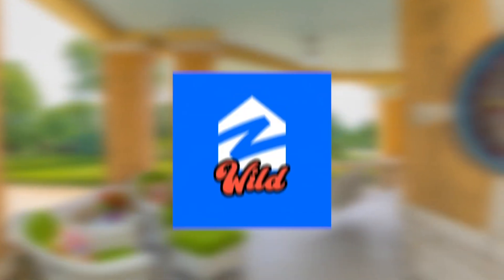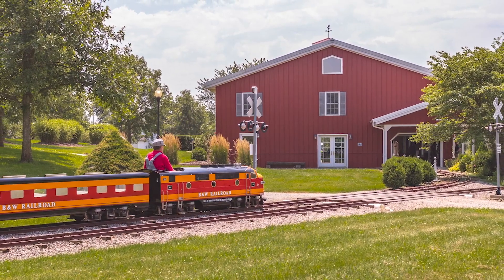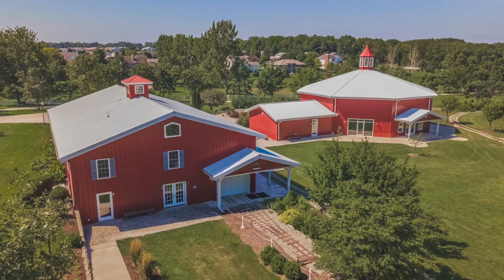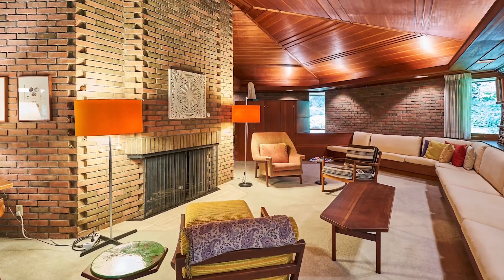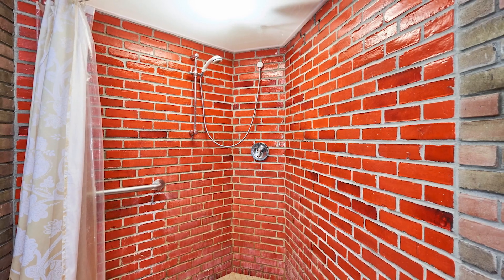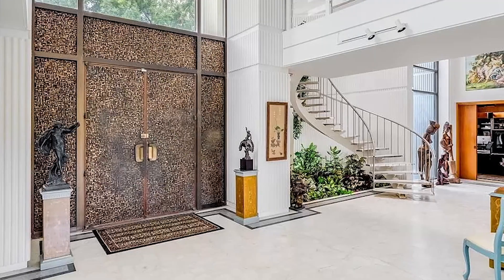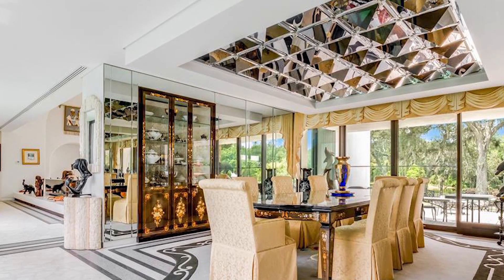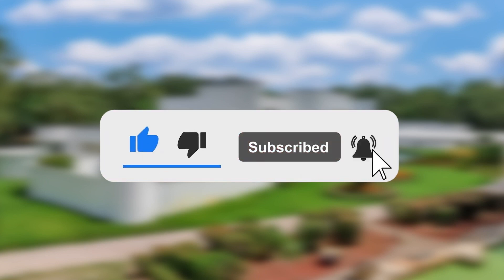Touring a $4,500,000 Illinois Castle with Merry-Go-Round!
Touring a $4,500,000 Illinois Castle with MERRY-GO-ROUND!ZillowGoneWild Ep. 4

Welcome to another episode of Zillow Gone Wild, where we tour the most extreme houses in America. From a Victorian house to a mid-century gem and an iconic designed white house, we’re going to be taking an inside look at them all in today’s episode!

00:00 - Intro
00:18 - Victorian Castle
02:32 - Mid-Century House
04:00 - Iconic Designed Mansion